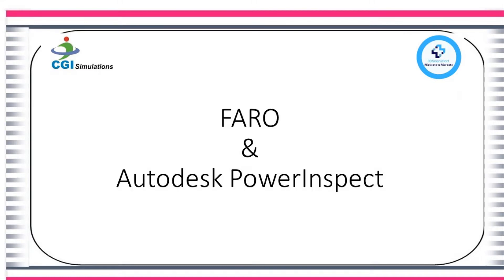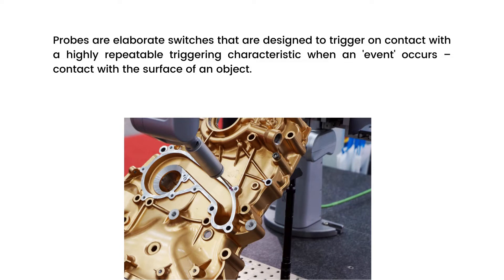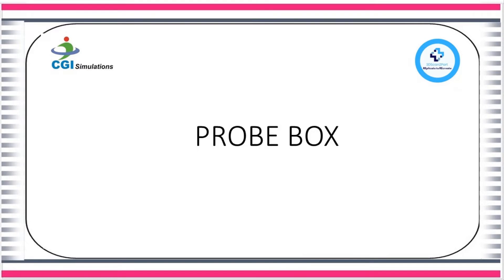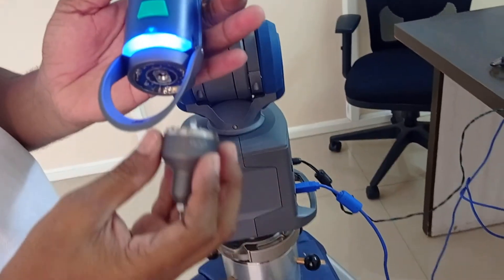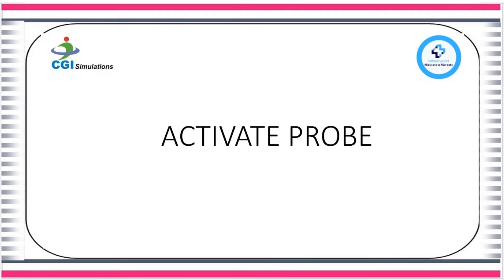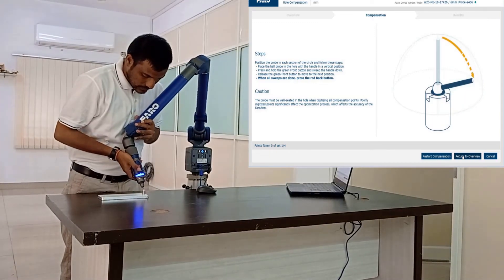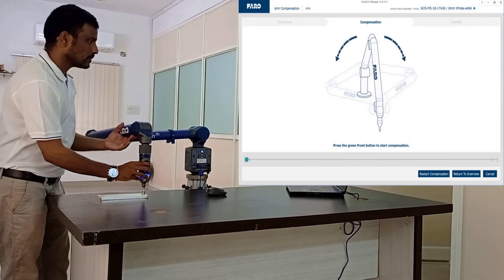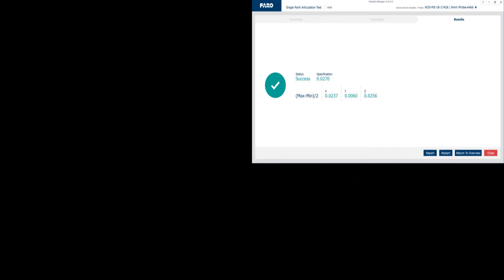About Probes and Probe Calibration: FARO ARM Tutorial Videos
In the video we will discuss about probes and probe calibration for FARO quantum arm M, 7- axis , 2.5m machine.